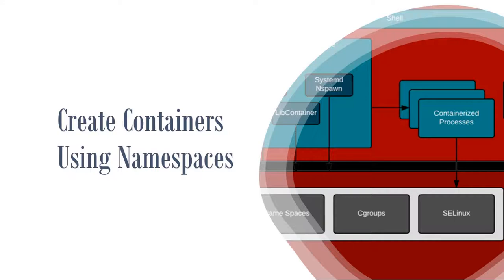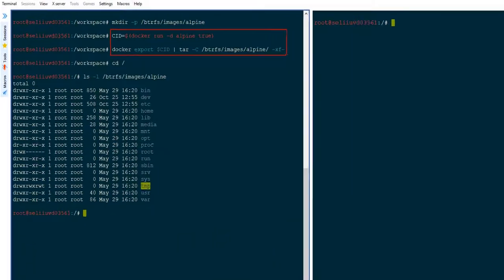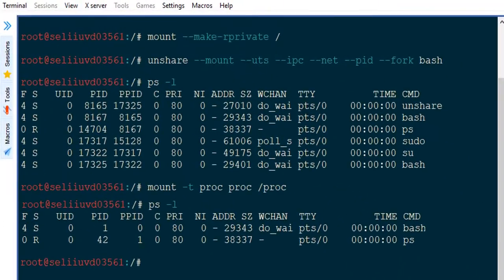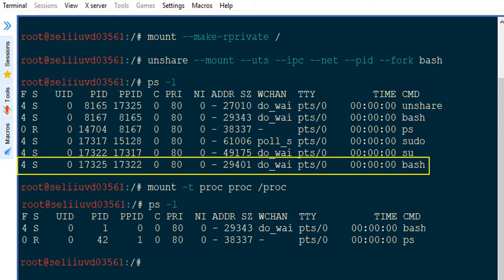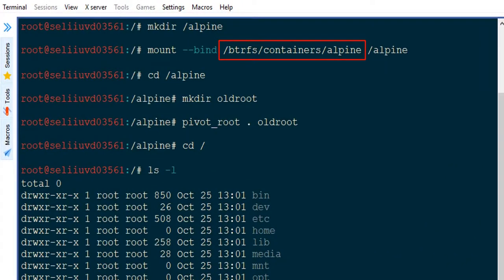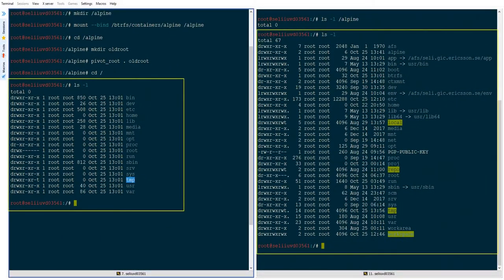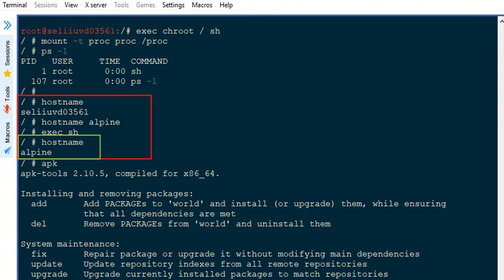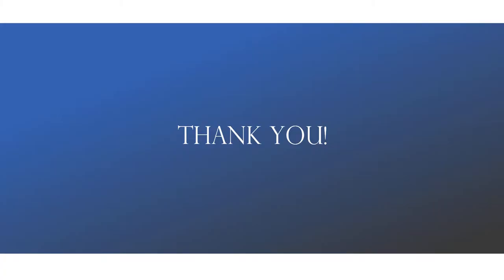Create Containers Using Namespaces In Linux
It explains, how namespaces are used in Linux to create containers.